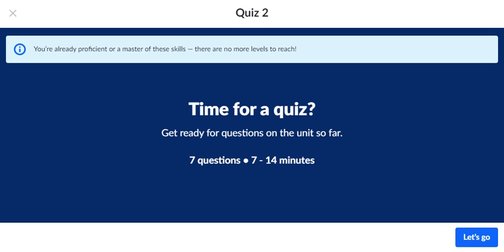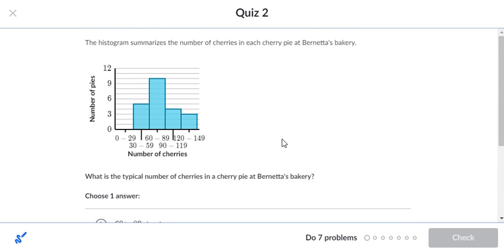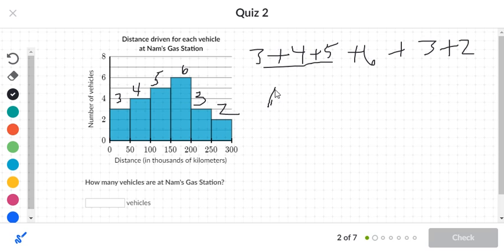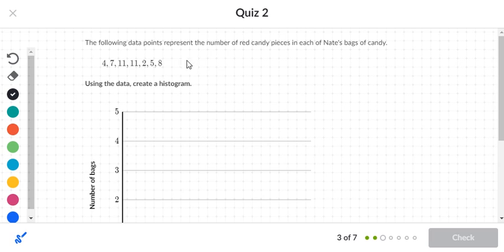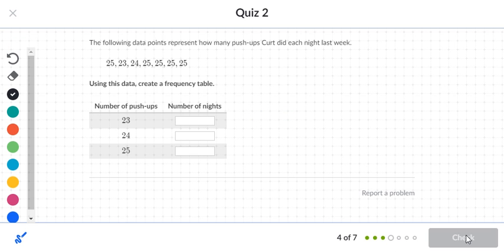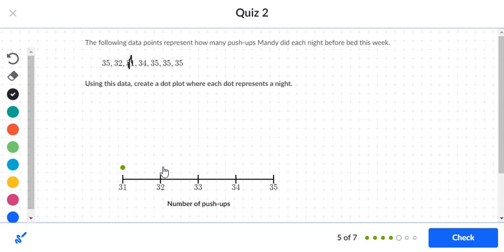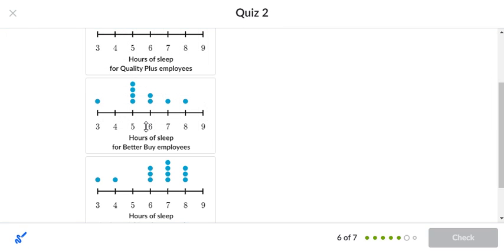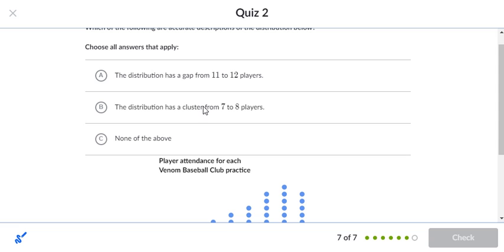Data sets and Distribution - Quiz 2 Review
Data sets and Distribution Khan Academy Quiz 2 Review